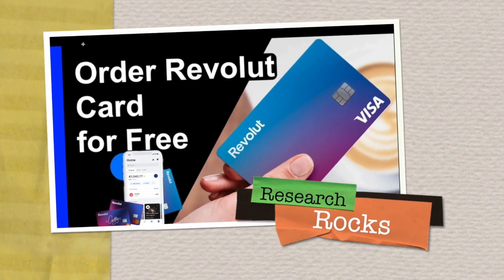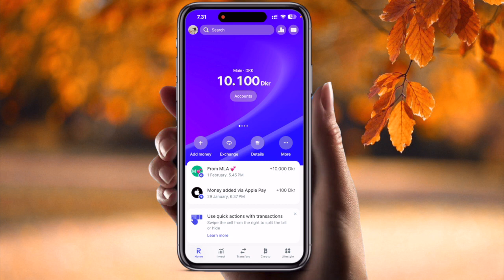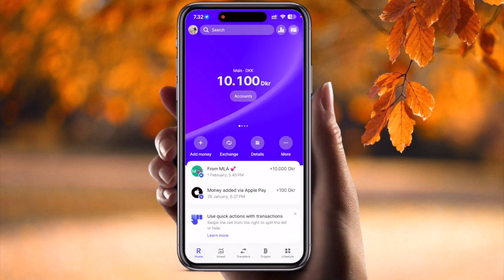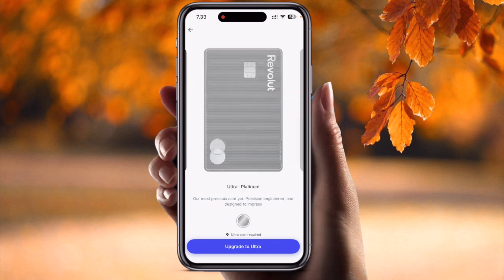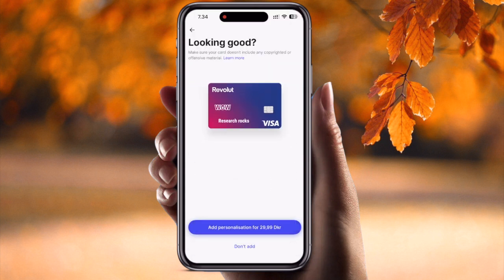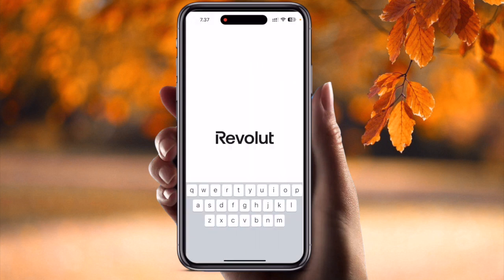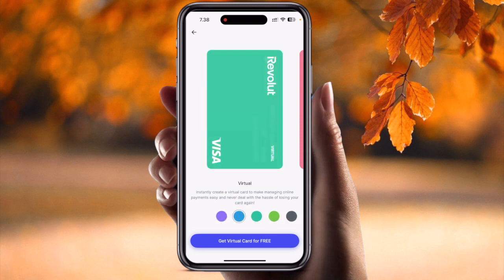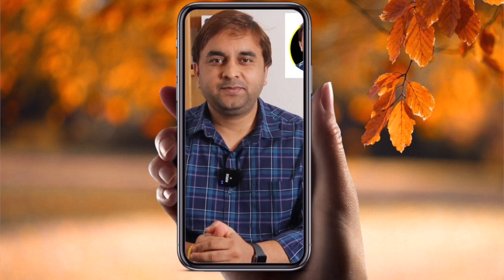How to Get Your Free Revolut Card | Revolut Pro Card Ordering Guide 2025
Looking to get your Revolut Pro Card for free? In this step-by-step guide, we’ll walk you through the entire process of ordering the Revolut Card without any hidden fees. Whether you’re a new user or looking to upgrade to the Revolut Pro Card, this video will provide all the information you need to get started with Revolut’s top-tier financial tools.